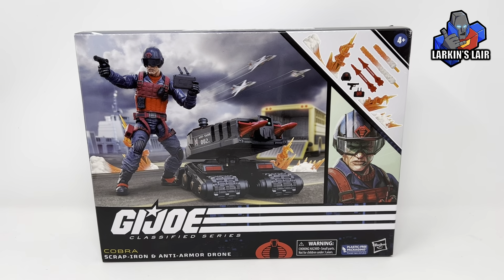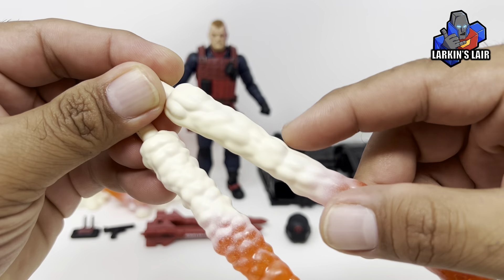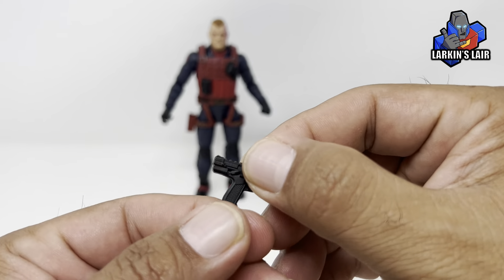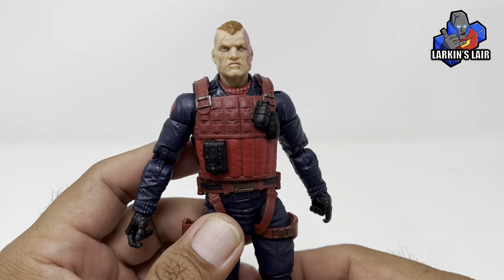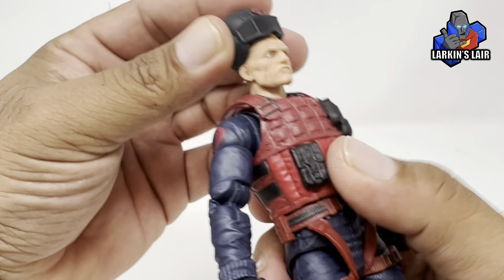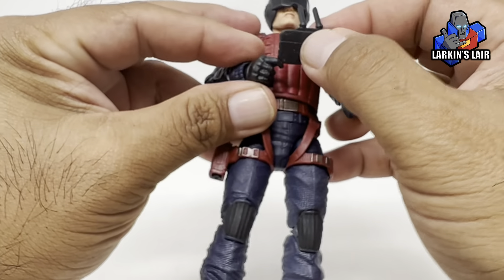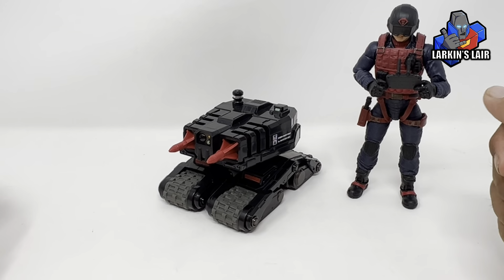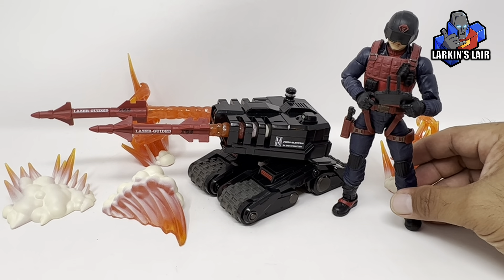G.I. Joe Classified Scrap Iron Review, Larkin's Lair